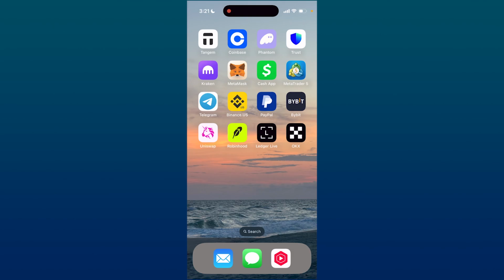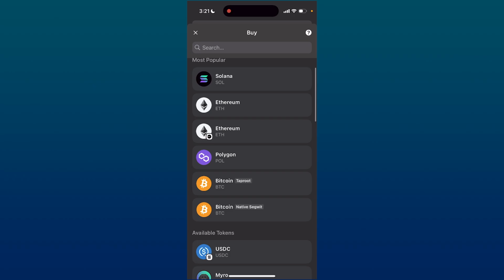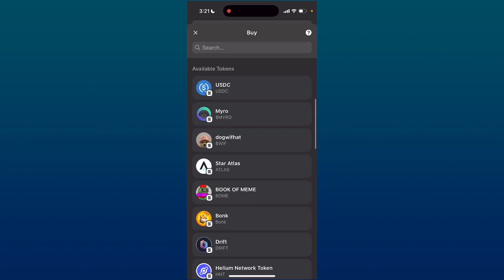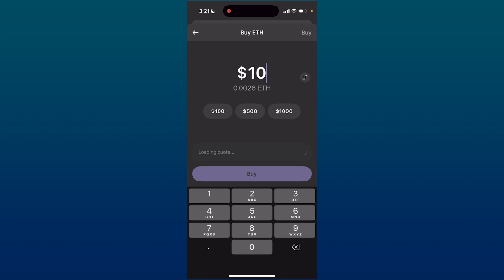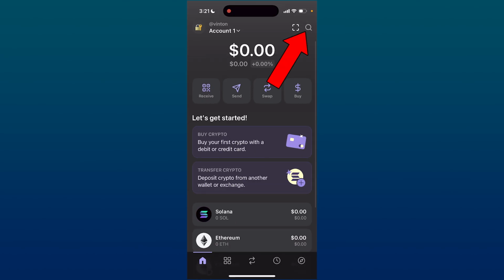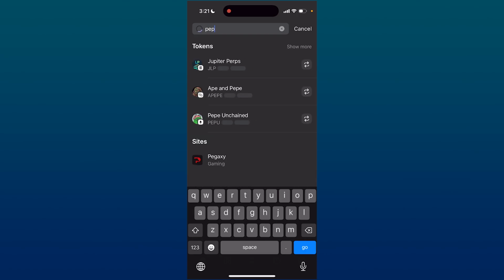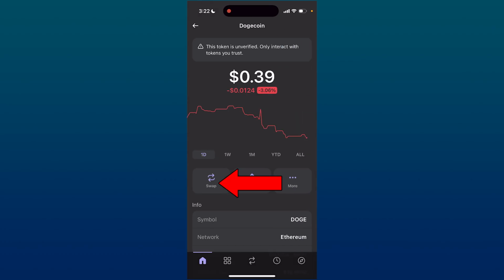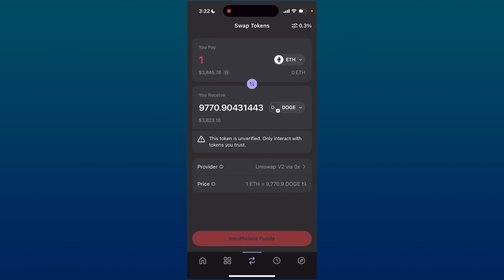How To Swap Bitcoin To Solana On Phantom Wallet 2025